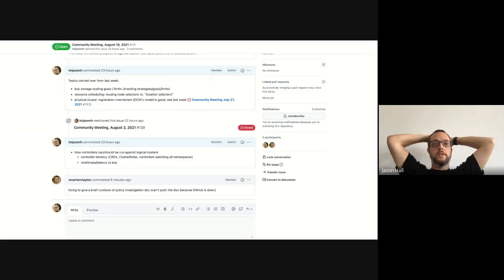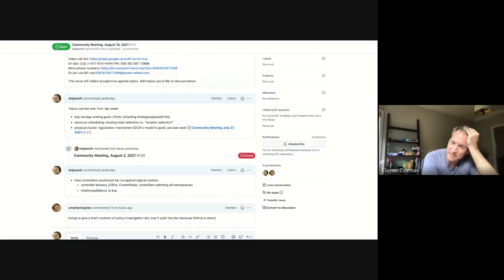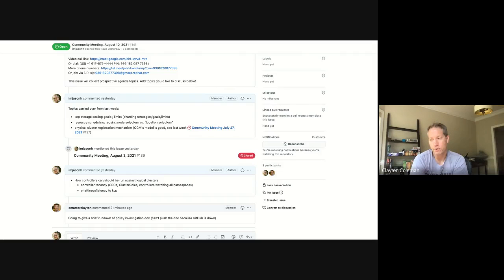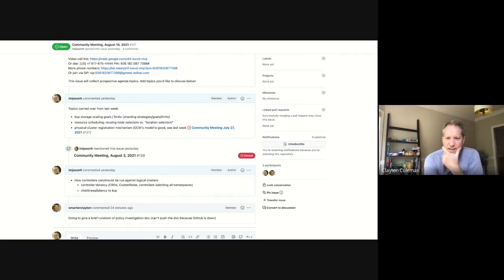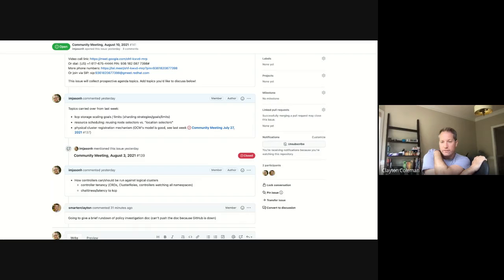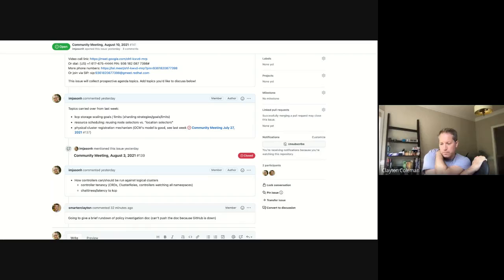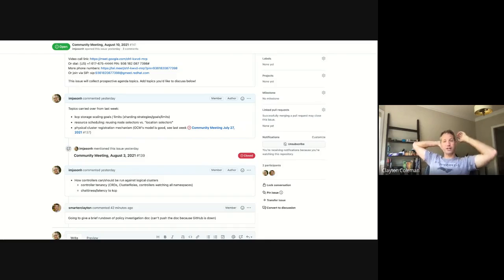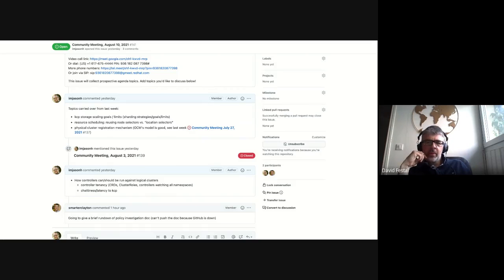Community Meeting August 10, 2021